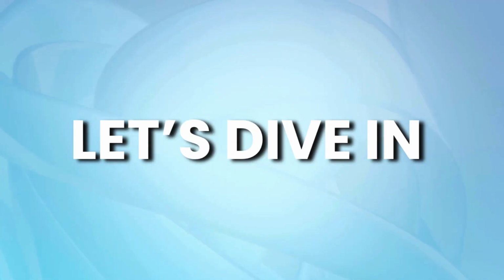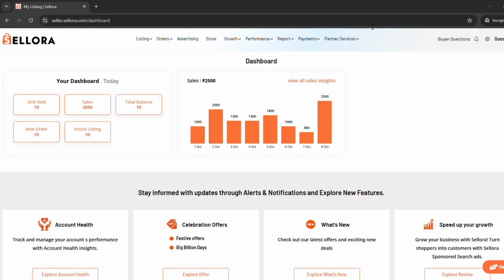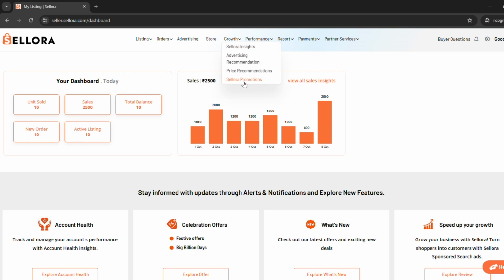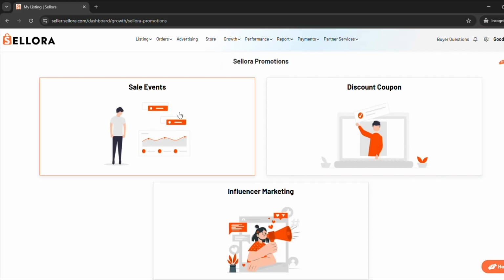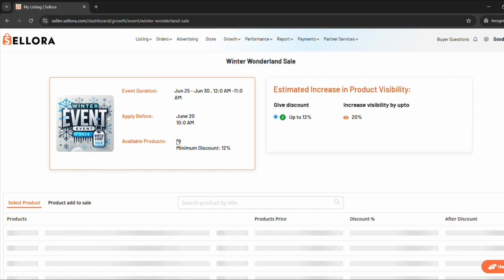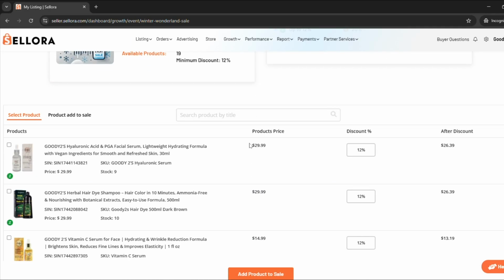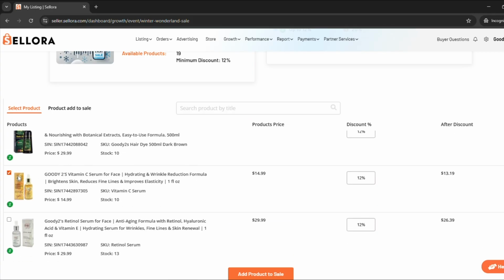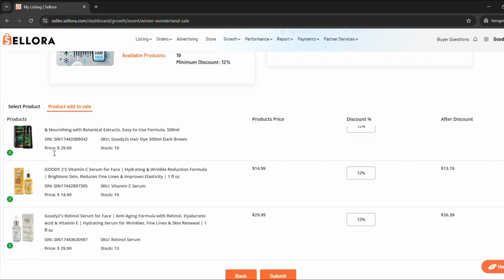How to Join a Sale Event on Sellora – Step-by-Step Guide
Want to skyrocket your product visibility and sales?
In this tutorial, we’ll show you exactly how to participate in Sellora’s Sale Events – exclusive time-limited promotions designed to attract more buyers and accelerate your growth.

📌 In this video, you’ll learn:

What Sale Events are and how they benefit you

Where to find ongoing or upcoming promotions

How to select your products for the event

How discounts and pricing are applied

Finalizing your entry and submitting with ease

💡 Perfect for sellers who want to leverage Sellora’s campaigns to get more reach, more customers, and more sales.